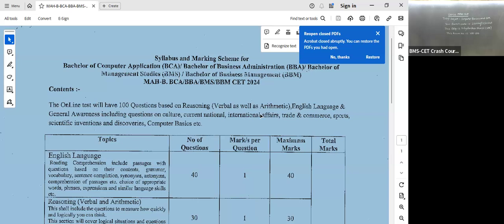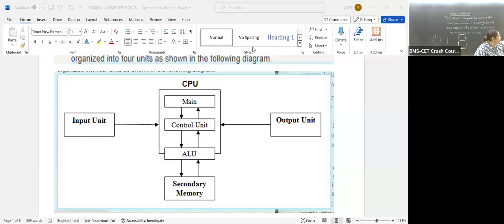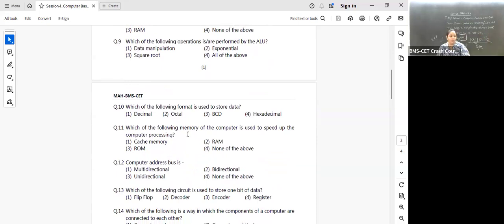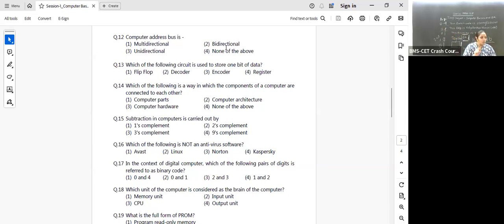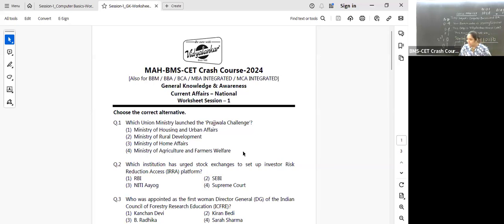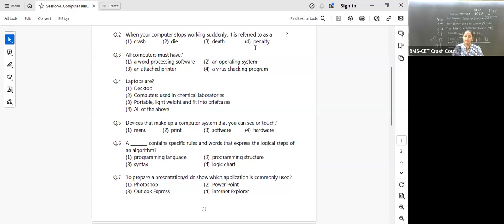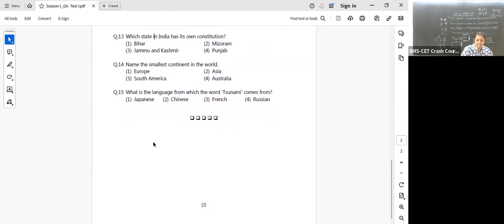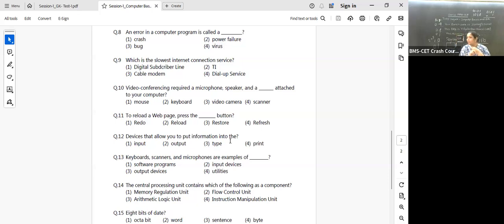BMS CET CRASH COURSE LECTURE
Get a glimpse of the FREE Online Live  Demo Lecture.

Online / Offline Batches available.

🏛️ Offline Batches @ Dadar, Borivali  & Thane Center.

📌 Get coached by Expert Faculty, Get Study material & Ensure BEST results